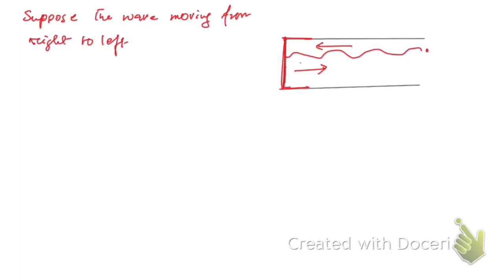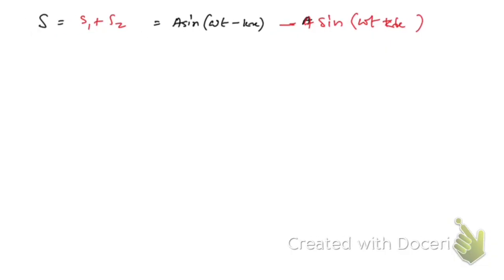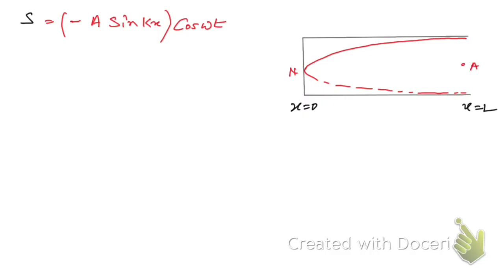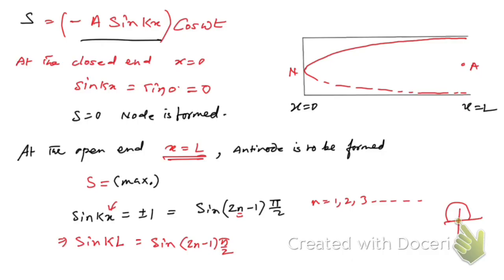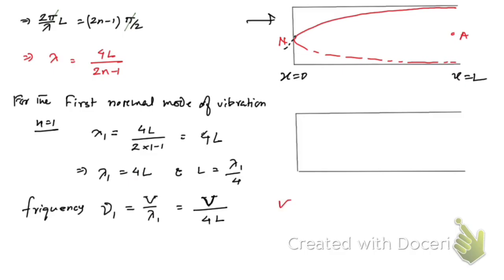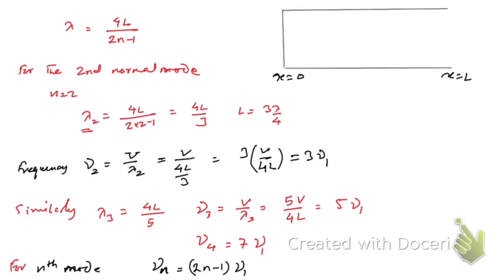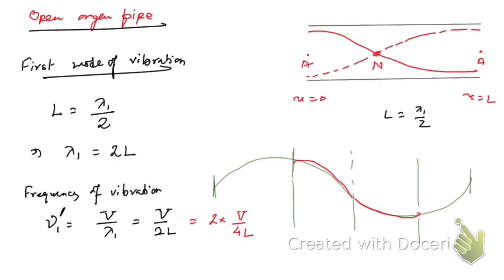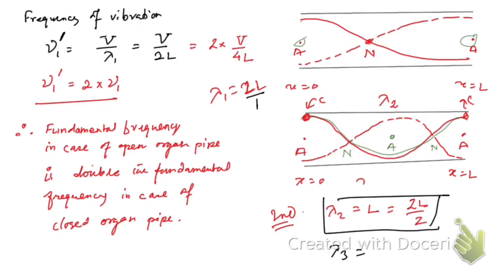Standing wave in closed organ pipe and open organ pipe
Fundamental frequency incase of open organ pipe is double the fundamental frequency of closed organ pipe.